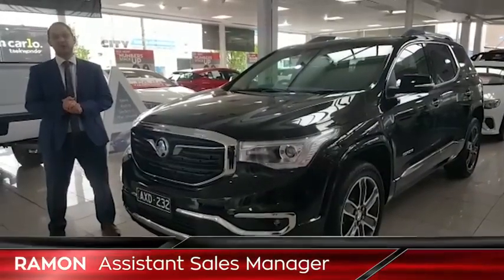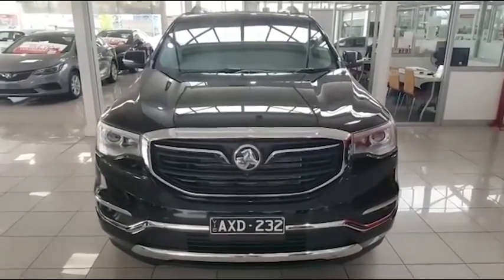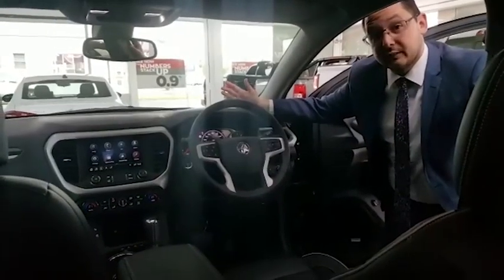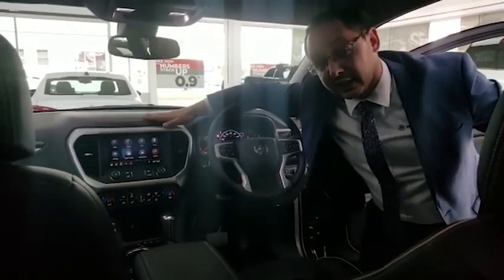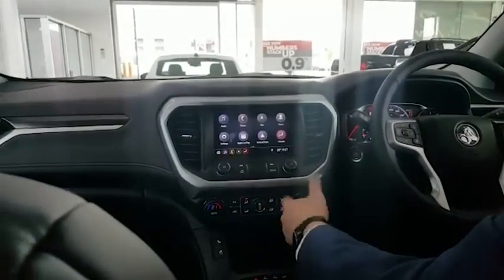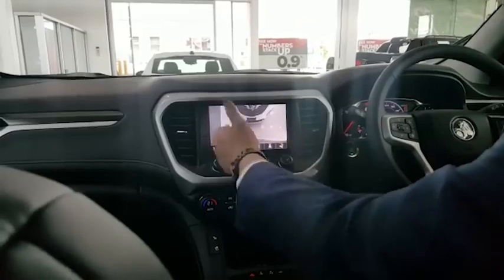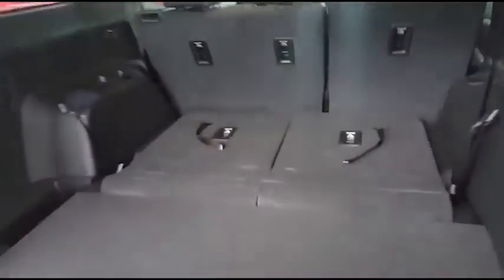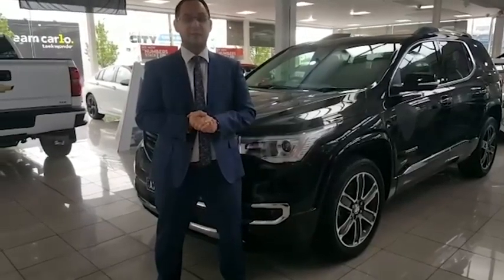Introducing the new Holden Acadia!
The wait is over! 🎉 The all-new Holden Acadia is here and our Assistant Sales Manager, Ramon, is back to tell us all about it!

Come down to Ralph D'Silva Holden & HSV to discover this stunning new 7-seater SUV for yourself!